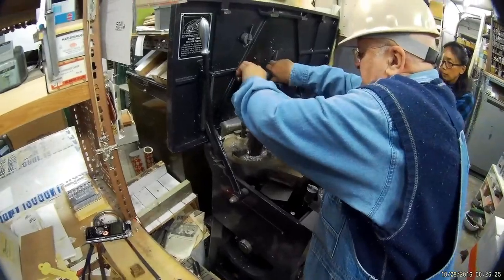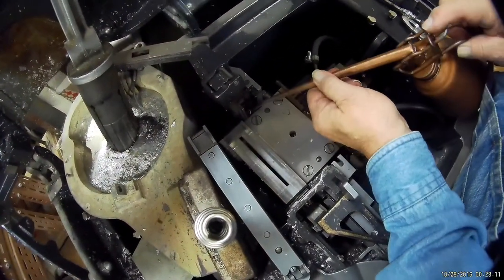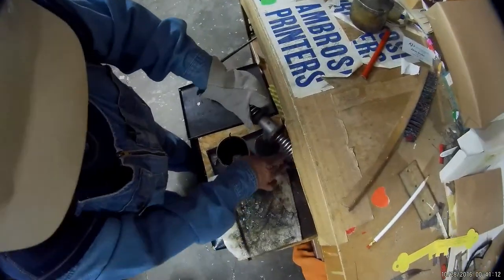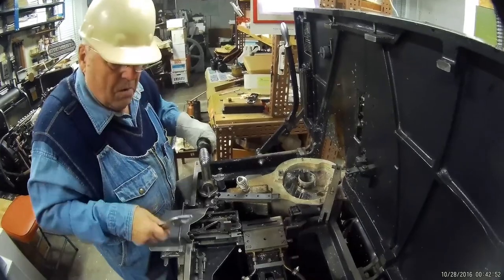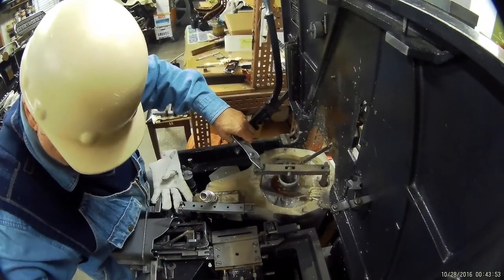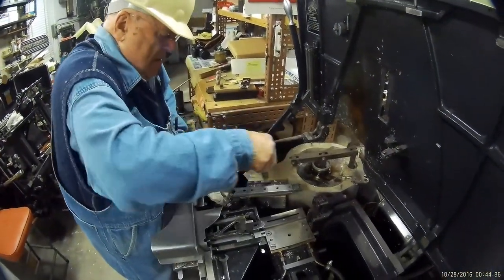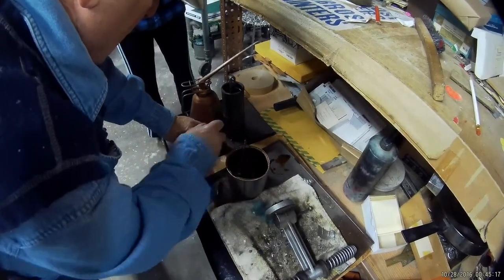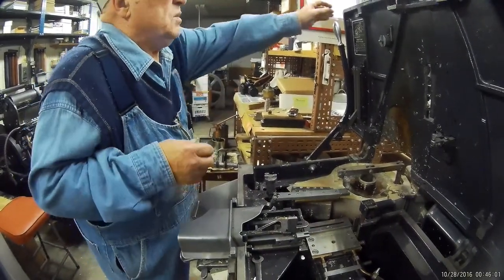Ludlow Typograph Maintenance- fluxing the melting pot. 2017, 09 Sept 23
Phil Ambrosi, at age 81, a letterpress printer from age 16, showing how to maintain the melting pot on a Ludlow Typograph machine. This segment focuses on how to flux the melting pot to ensure a clean cast.

This is an excerpt from a much longer video on general maintenance for Ludlow Typograph machines.

If there is enough interest and support, we may create more videos on letterpress methods.